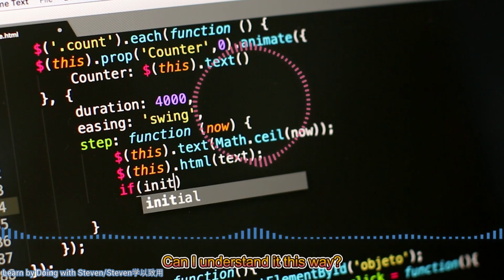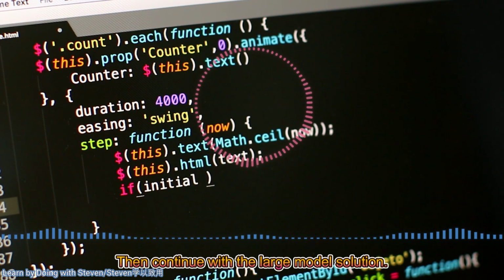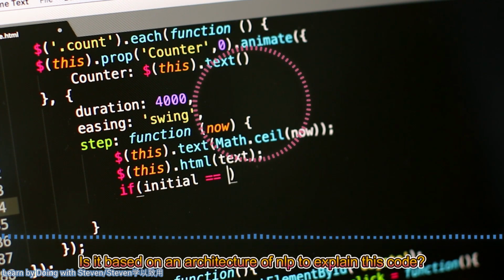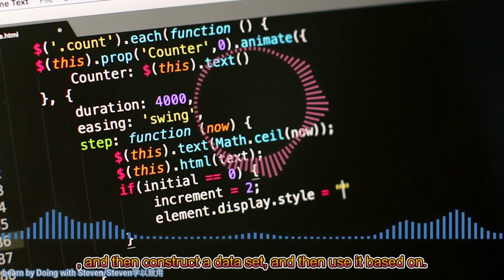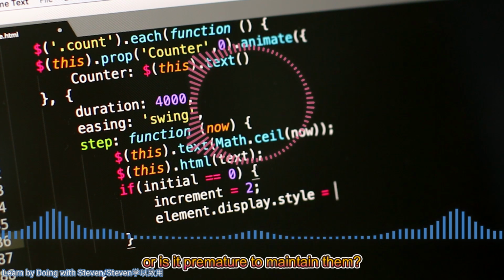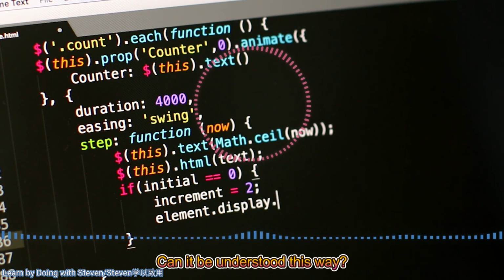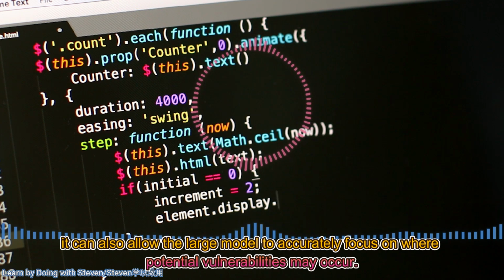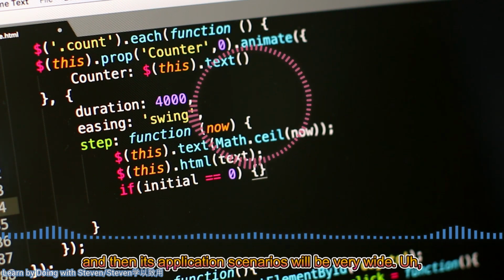Can AI Find Hidden Dangers in Your Code? 🤖💻 LLMs vs. Software Vulnerabilities! (feat. Astrid)(EN)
Steven Data Talk - Can AI Find Hidden Dangers in Your Code? 🤖💻 LLMs vs. Software Vulnerabilities! (feat. Astrid)(EN Dubbed)

Ever wondered how cutting-edge AI like Large Language Models (LLMs) are revolutionizing software security? In this episode of Steven Data Talk, we chat with Astrid, an expert researcher from University College London (UCL), specializing in using LLMs to detect code vulnerabilities.

Join us as we objectively explore:

The New Frontier: How LLM-based vulnerability detection differs from traditional machine learning approaches (like those using NLP or Graph Neural Networks).
LLM Advantages: Exploring the potential of zero-shot/few-shot learning, flexibility, and generalization to new, unseen threats.
Fine-Tuning is Key: Why pre-trained models often need fine-tuning on specific vulnerability data (often from open-source like GitHub).
Current Hurdles: The challenges of accuracy, explainability (critical in security!), handling complex codebases, and the limitations of LLMs with non-source code (like binary or intermediate representations).
Hybrid Power: How combining LLMs with traditional program analysis techniques (like program slicing and taint analysis) offers a promising path forward.
The Role of AI Agents: Discussing the potential (and current difficulties) of using multi-agent systems for complex code analysis.

Real-World Research: Astrid shares insights from her latest work on using LLMs and program slicing for Android malware analysis – a novel approach to tackle huge, complex apps!

Whether you're a developer, security professional, AI enthusiast, or just curious about the future of code safety, this discussion offers valuable insights!

High-Level Timeline:
00:00:00 - Guest Introduction (Astrid) & Research Area (LLMs for Code Vulnerability)
00:00:30 - How LLMs Differ from Traditional Methods
00:01:44 - Fine-tuning LLMs & Data Sources (Open vs. Closed Source)
00:02:51 - Key Challenges: Accuracy & Explainability
00:05:06 - LLM Generalization vs. Accuracy Trade-off & New Threats
00:06:21 - Overview of Traditional Code Analysis Techniques (ML, GNNs, NLP)
00:08:31 - Potential of Multi-Modal & AI Agent Approaches
00:10:31 - Combining LLMs with Traditional Program Analysis Tools (Workflow Innovation)
00:12:24 - LLM Limitations with Non-Source Code Representations
00:13:17 - Guest's Research (Astrid): Android Malware Analysis using LLMs & Program Slicing
00:15:01 - Explaining the Program Slicing Technique
00:16:21 - Conclusion & Final Thoughts